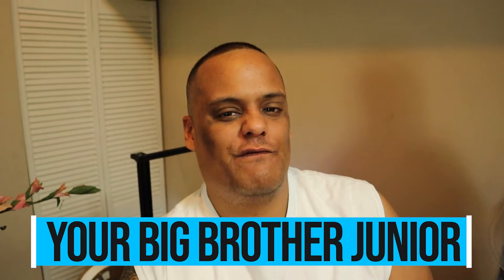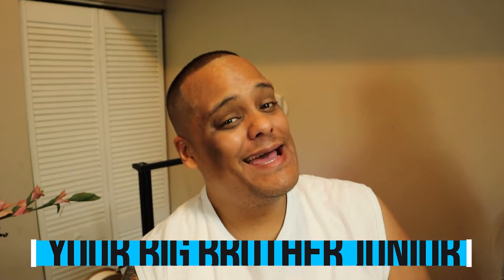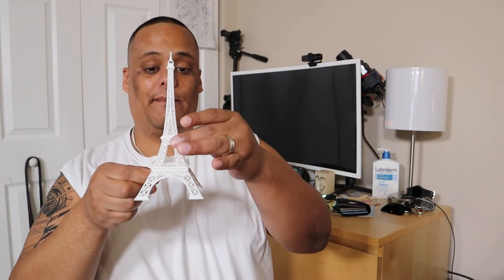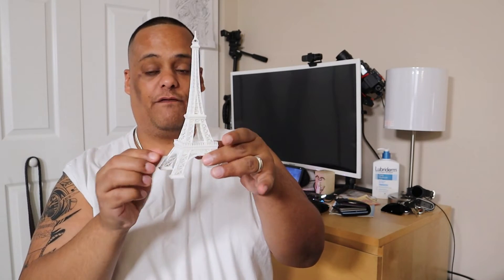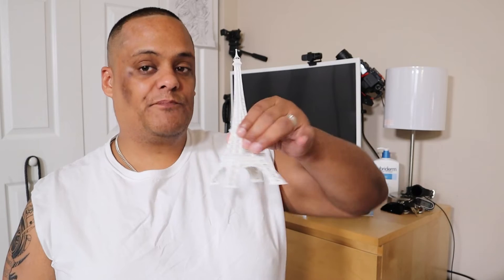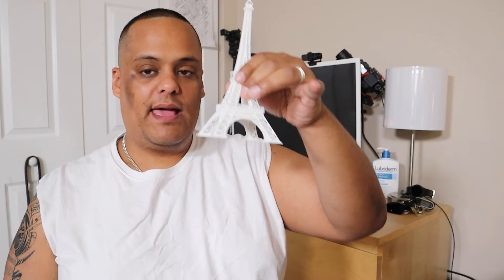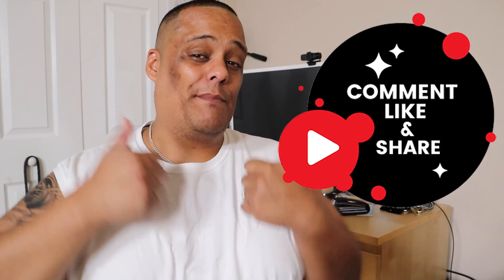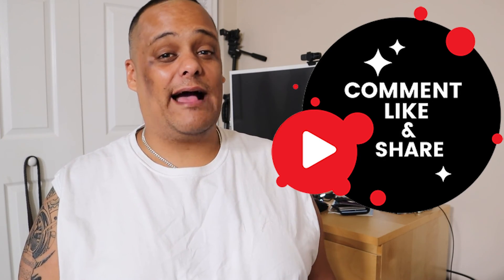What I Learn And Did With My Creality Ender 3 Max 3D Printer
▼▼▼OPEN SESAME▼▼▼

▼Follow me on: ▼
 Twitch, Steam, and  Blizzard: @semi2tech
PSN: Semij20
49" Samsung CHG90 UltraWide Monitor